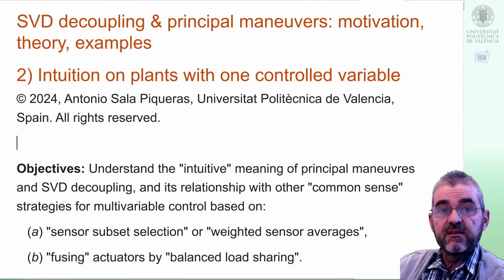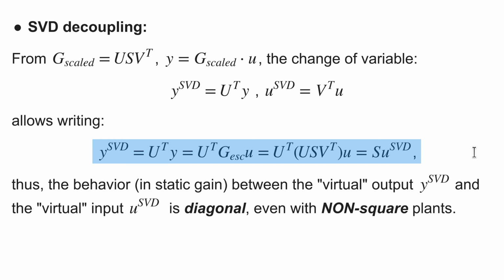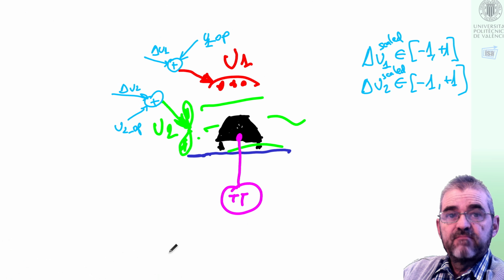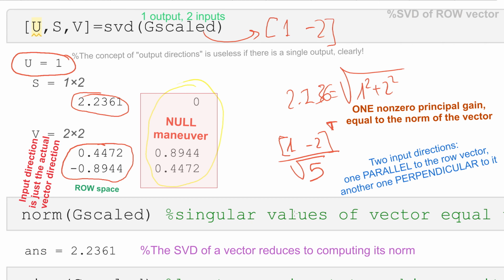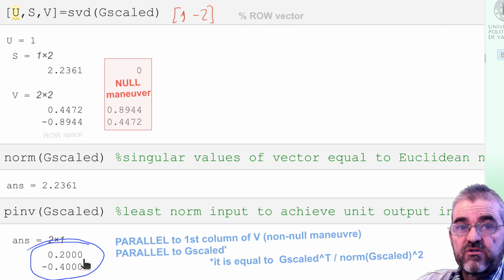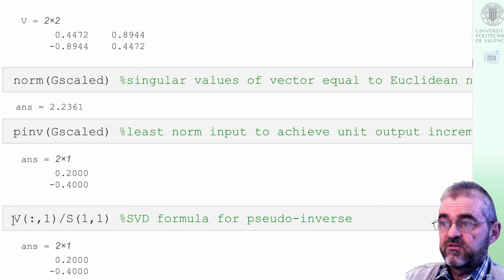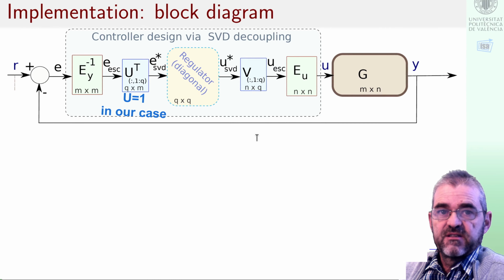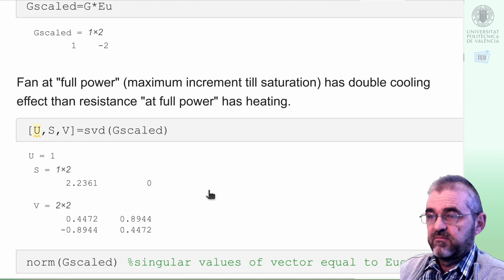SVD decoupling case study (2): one controlled variable, two manipulated variables [process control]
This video discusses the concept of principal maneuvers and SVD decoupling in a toy "1 controlled output, 2 inputs" process.
To understand the "intuitive" meaning of what is proposed, it is illustrated with a physical example of heating a piece of material (a thermocouple gives the reading of the variable to be controlled) with both a resistor and a blower (cool air being blown by the latter).

Obviously, there are infinitely many solutions to $y=Gu$, and with appropriate scaling so that 1 means "100% effort, up to saturation", we would want to use, say, the one that minimizes u_1^2+u_2^2, i.e., a least-squares criterion.

Specifically, the singular value decomposition G=USV^T of a matrix that is a row vector has U=1, S=norm(G), and V=G^T /norm(G), i.e., a norm 1 scaling of the original matrix; directions orthogonal to G form the so-called null space.
 , prior to this one.

In fact, nothing is too interesting about SVD in a one-output process, in the sense that, actually, the input directions with non-zero effect are simply proportional to the gain of each actuator: this is just a first motivational toy example.

But the objective is to capture the intuition behind the fact that least squares solutions distribute the control effort proportionally to the gain and, therefore, we could think of the only controlled variable being controlled by a "virtual" actuator that moves the physical actuators in a coordinated manner, replicating the same actuator command, but multiplied by the respective gain.

The video will continue with a ``dual'' case: several outputs to be controlled with a single manipulated input.

Antonio Sala, UPV
University lectures